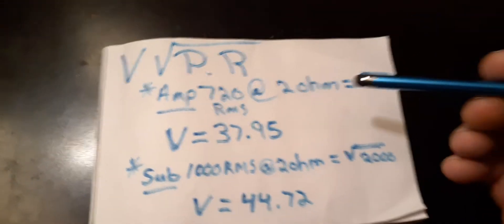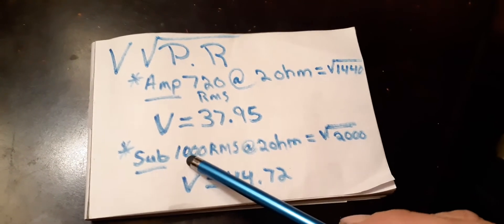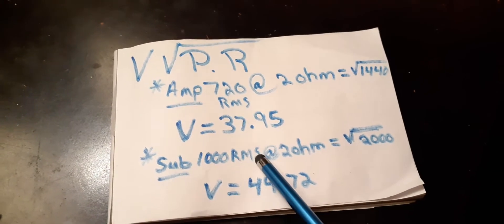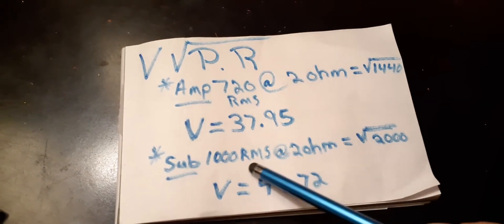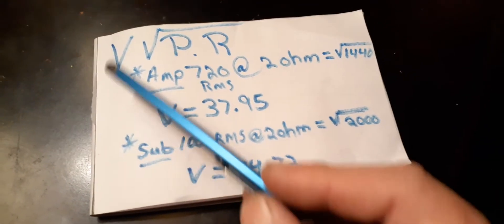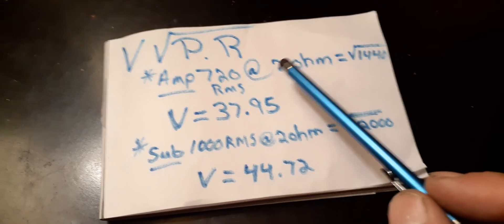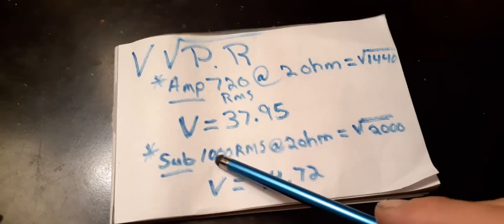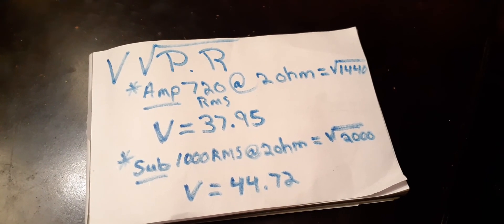How to get the voltage number for setting amplifier gain with multimeter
Get your desired number using a basic formula . Power RMS (sub )or (amp ) x resistance  OHMS ( what ever you have your sub wired down to ) .  Take that number and get the square root.  That's your voltage to set the gain at . Use the lowest RMS number of amp or sub . So you don't stress one or the other out and burn your new stuff up . Hope this helps . Plz like and sub . My next video will be how I use the multimeter with this number to set your amp and what your head unit lvls should be.